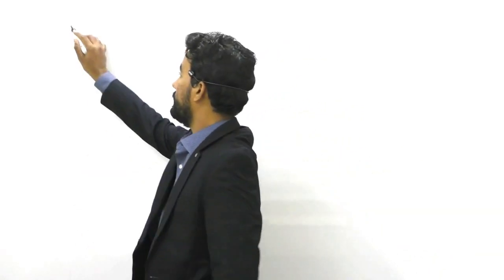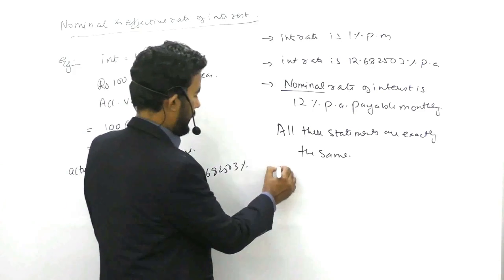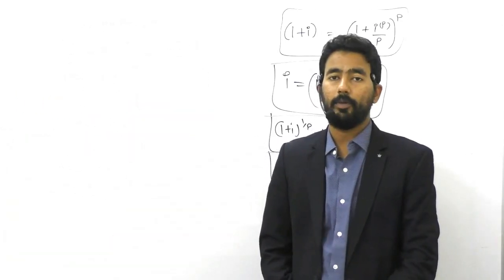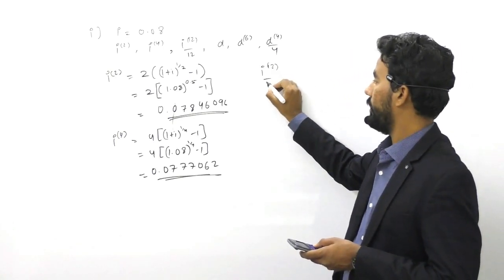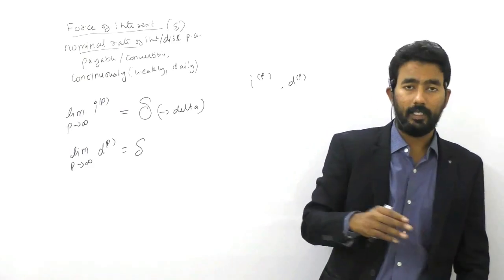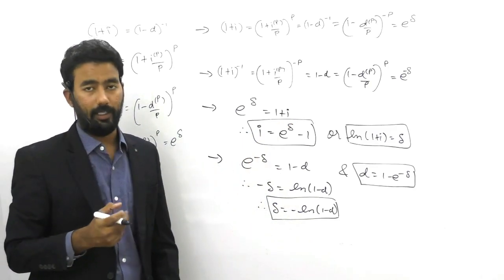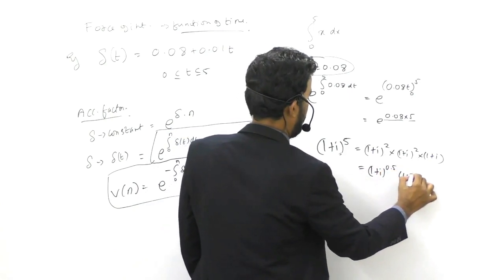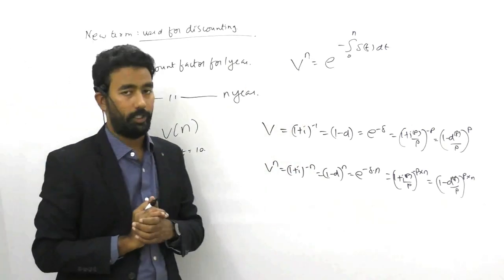CM1 Chp 2 - Interest Rates